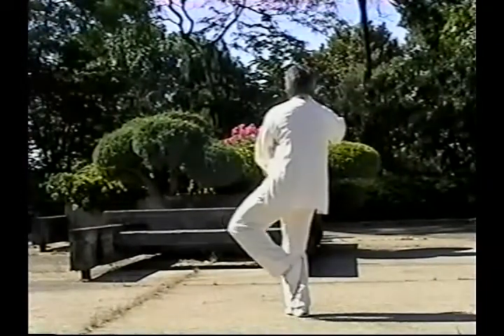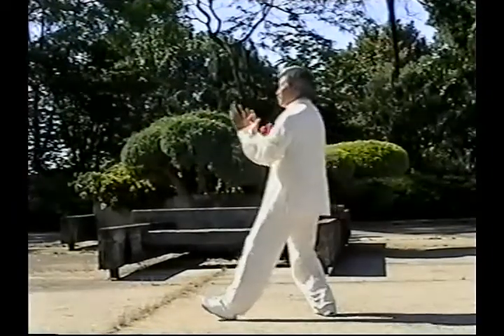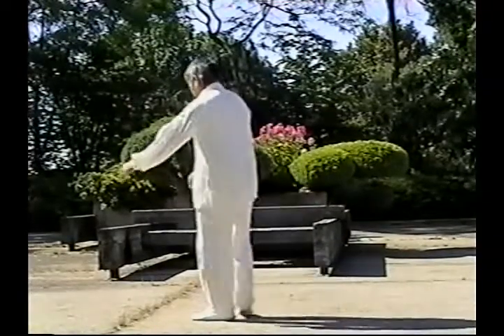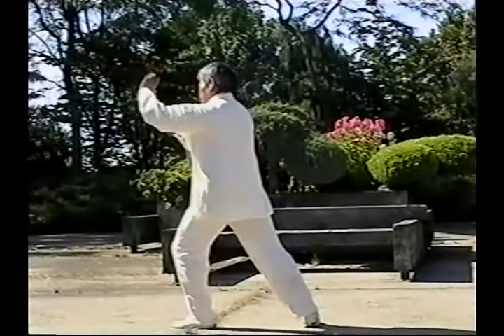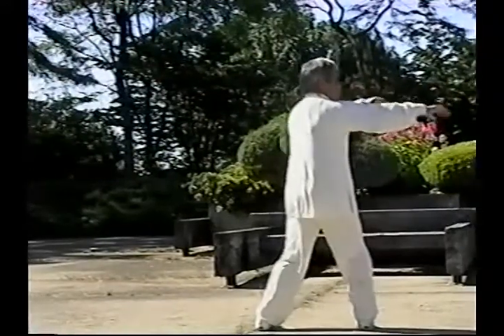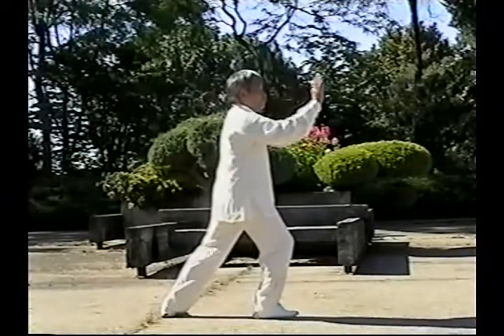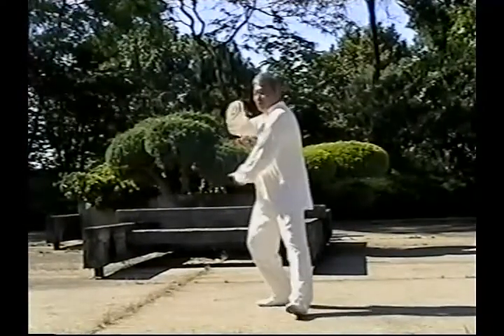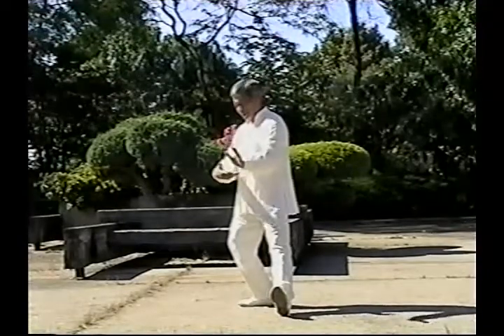Grasp Bird's Tail - Fu Style Tai Chi